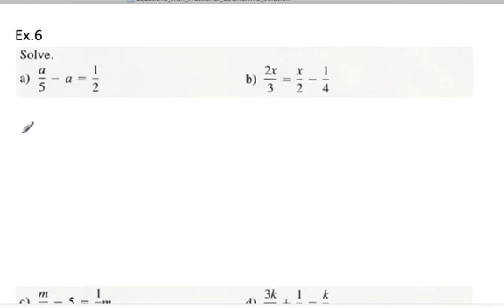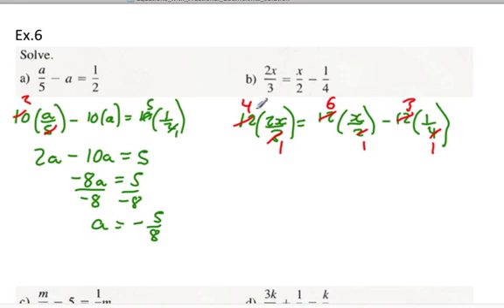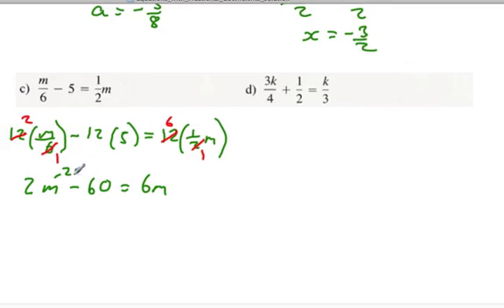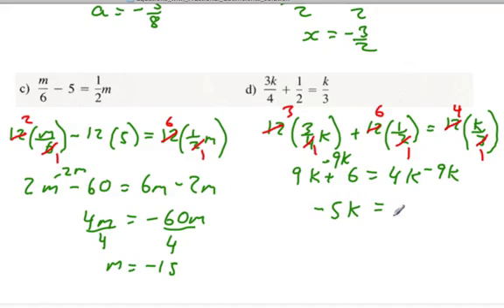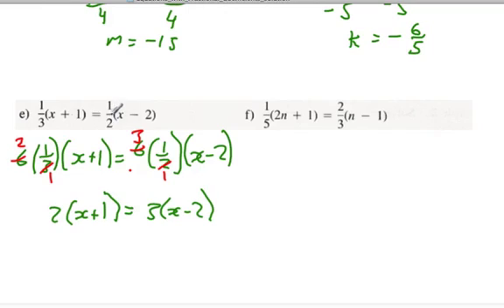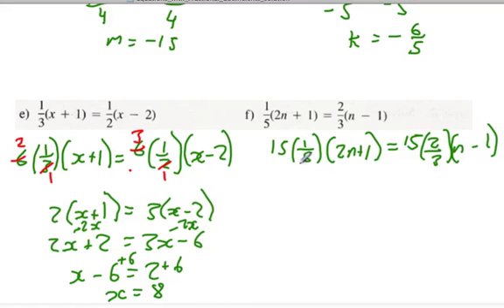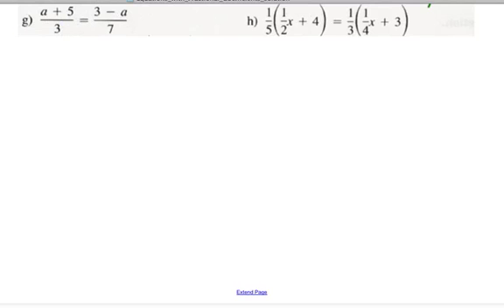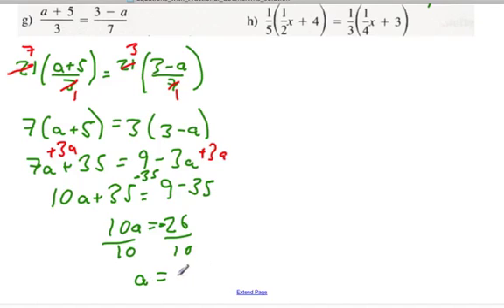Solving Equations with Fractional Coefficients 3